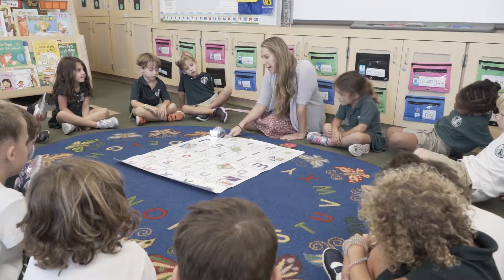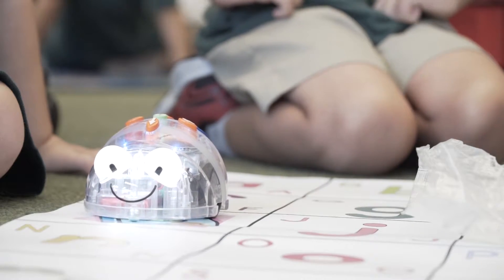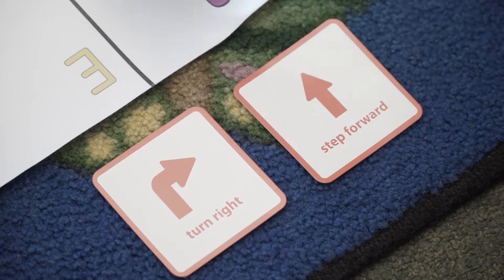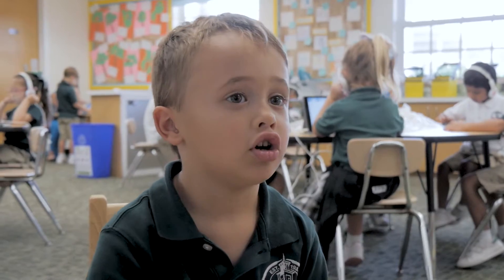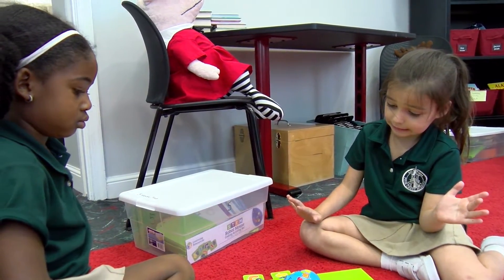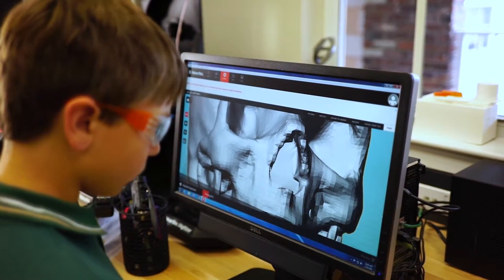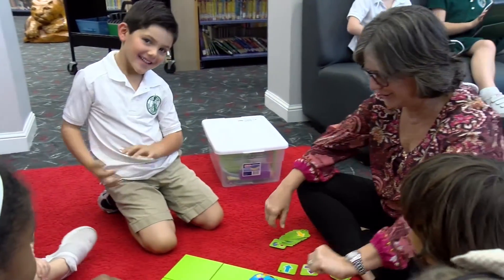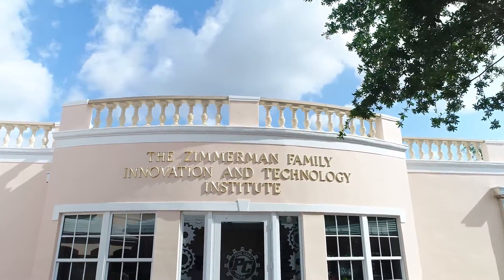Pre-kindergarten Computer Science at Pine Crest School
At Pine Crest School, computer science instruction begins in pre-kindergarten. While having fun with Bee-Bots and coding games, students are developing computational and algorithmic thinking, recognizing patterns, and learning that commands develop programs.